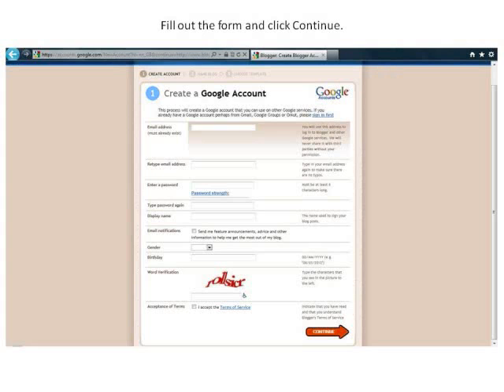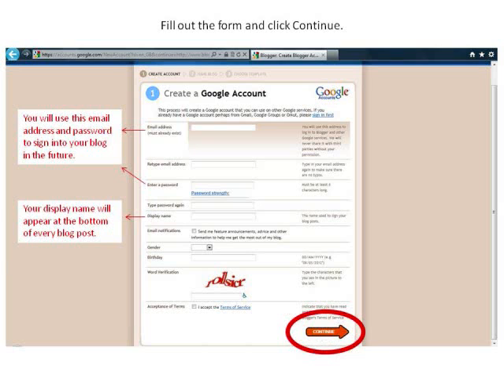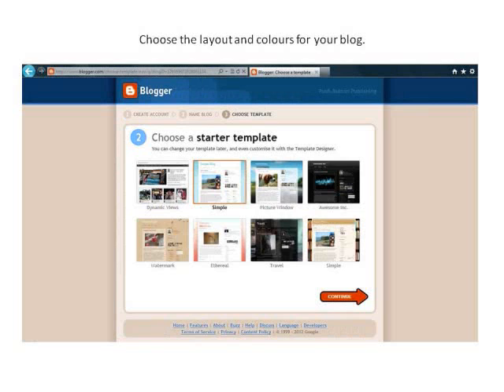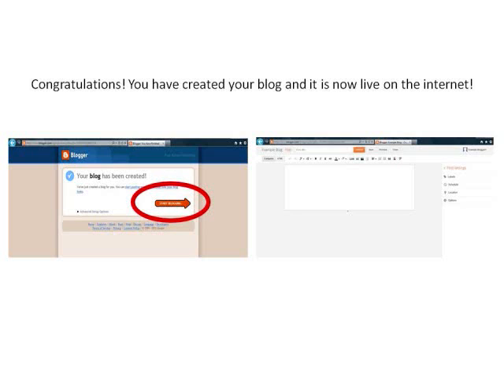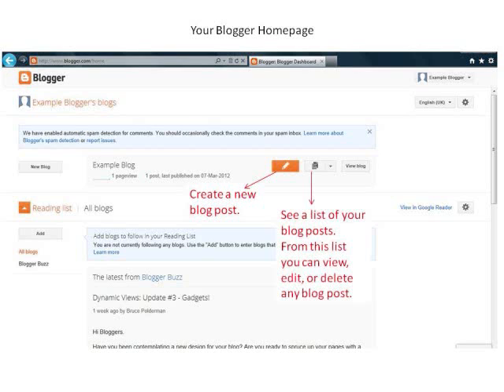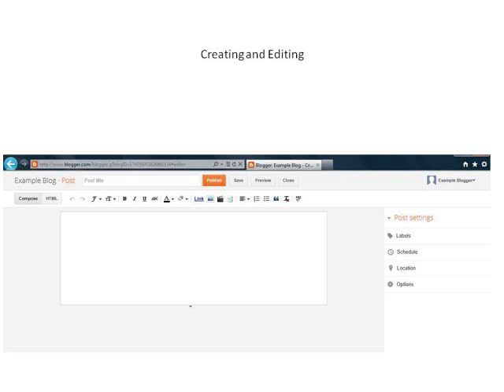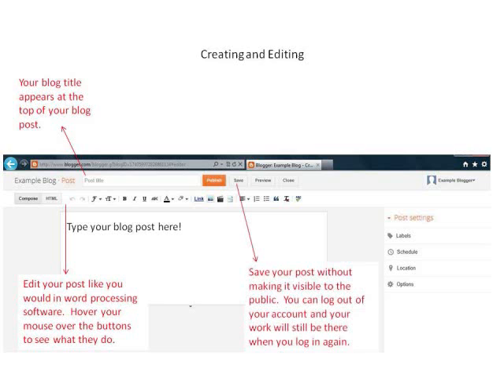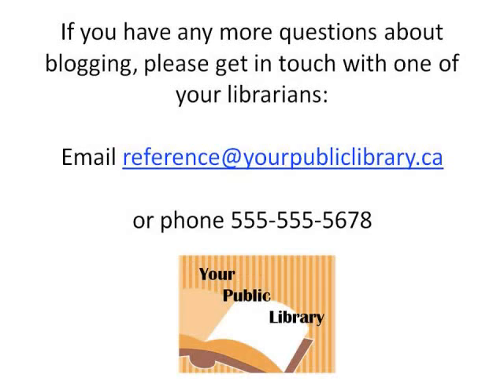Your Public Library - How to Create a Blog & Post to your Blog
Created  for LIS 9751 (Issues in Distance Learning for Academic and Public Libraries) at the University of Western Ontario.